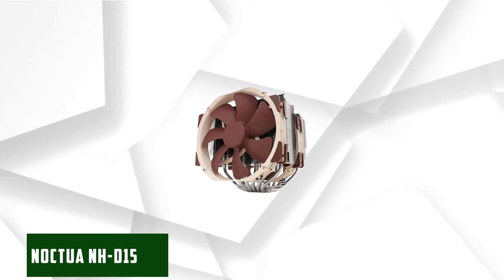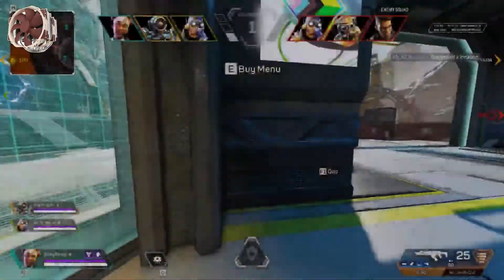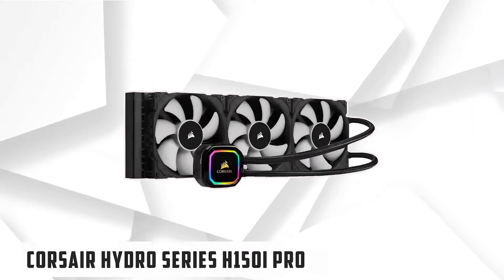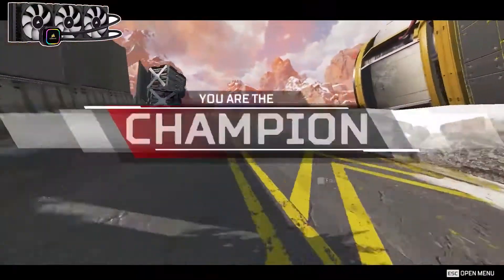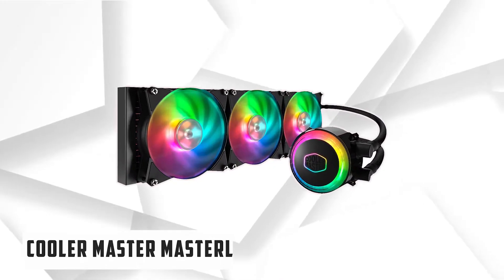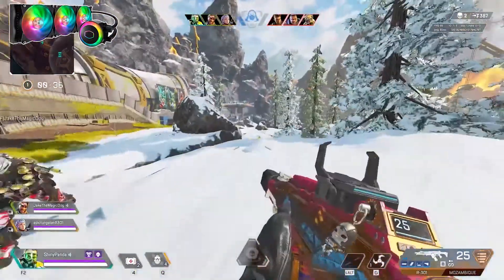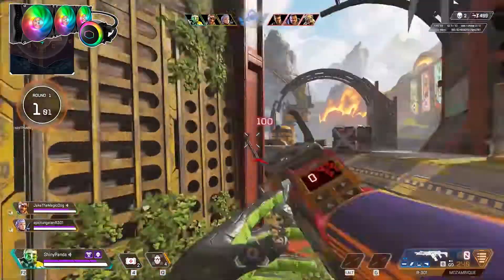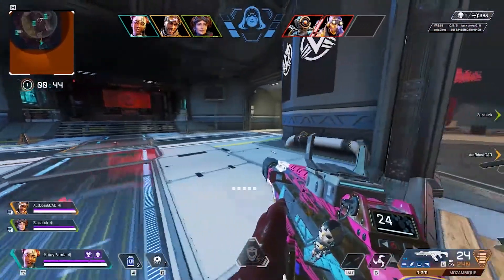Top 5 CPU Coolers For i7 7700k in 2021 | Best Budget CPU Cooler For i7 7700k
Links to best CPU cooler for i7 7700k

1. Noctua NH-D15
2. NZXT Kraken X72
3. Corsair Hydro Series H150i
4. Corsair H115i RGB
5. Cooler MasterLiquid ML360R

In this video, I'm going to share with you the top 5 best CPU coolers for i7 7700k. As we all know all CPU needs some form of cooling and having a good quality CPU cooler is important. There are a wide variety of CPU coolers available but particularly for i7 7700k, we need to shorten this list. There are some points that help to make a better decision. TO make things easier for you and helps you to choose the best CPU cooler for i7 7700k I do all the research and filters the top 5 CPU coolers. All you need to do watch the complete video carefully and then visit each product and at the end decide which CPU cooler meets your work needs. As far my opinion concerned, NOCTUA N H-D15 is overall the best cpu cooler for i7 7700k in 2021.